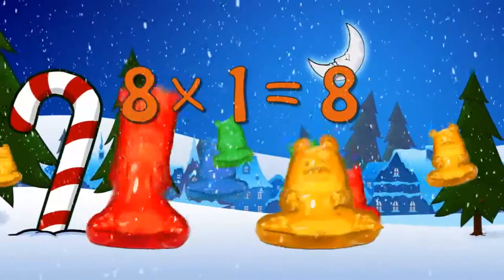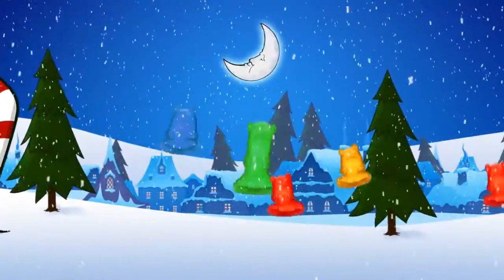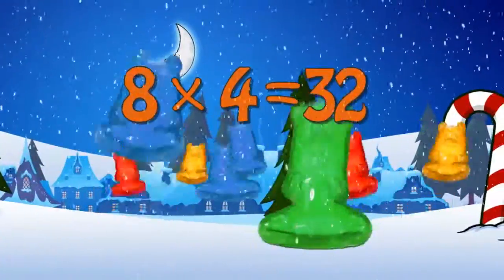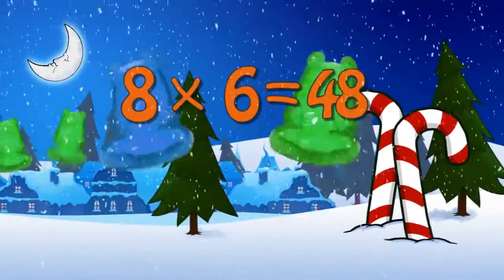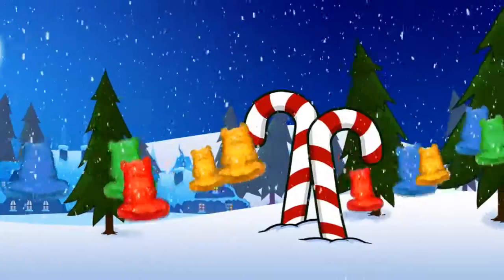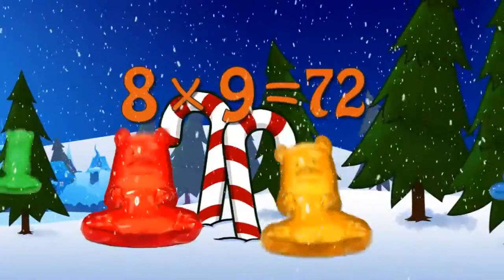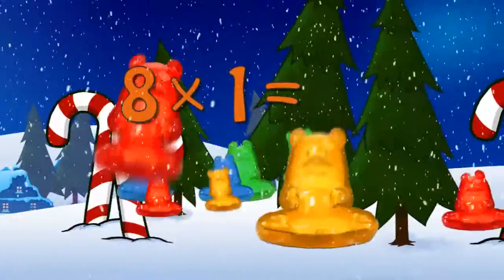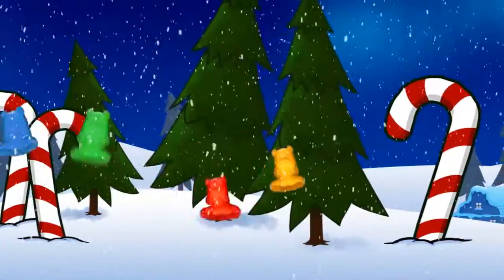Christmas Gummy Bears Teaching Multiplication Times Tables x8 Educational Math Video for Kids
If your child loves gummy bears and Christmas, and you love for them to learn, you've found the right educational cartoon video!  Learn about alphabets in many languages, math, numbers, colors, music, and much more with this cartoon character parade in this educational movie for kids!